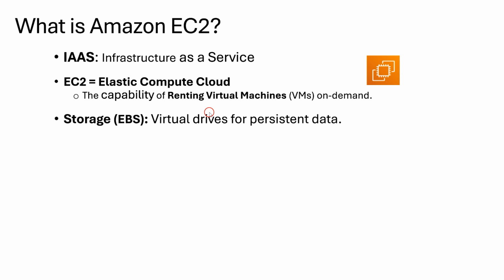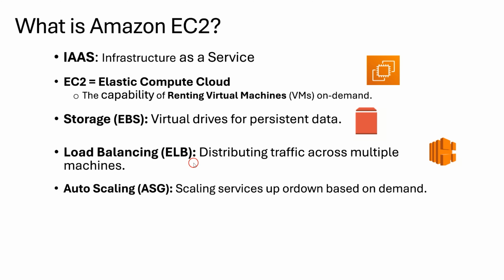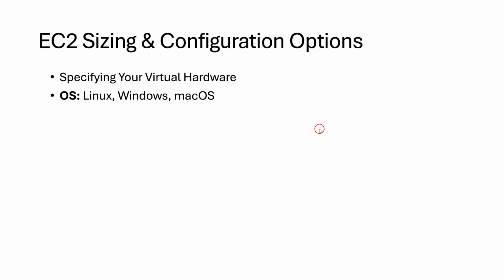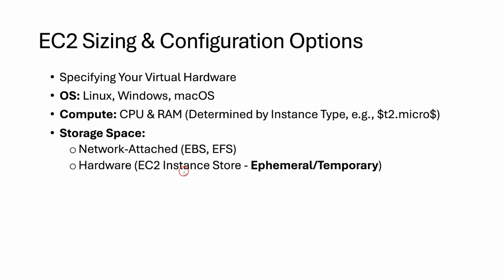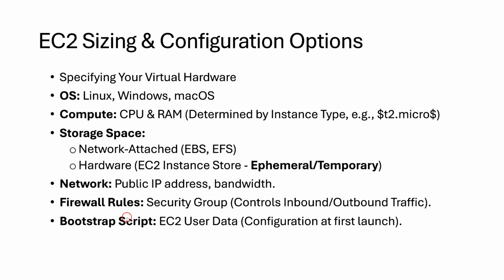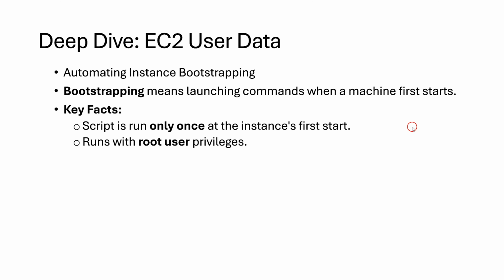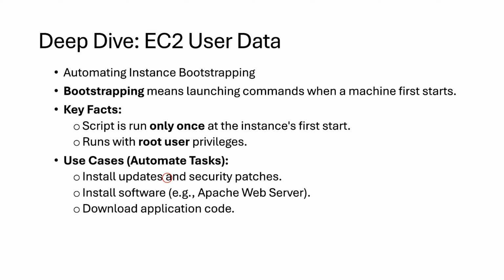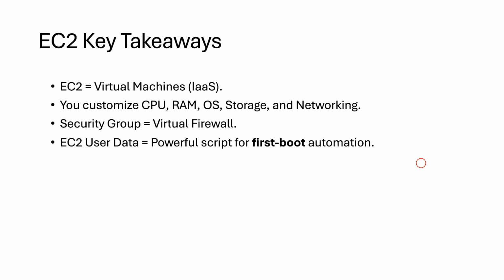AWS EC2 Explained from Scratch | What is EC2 & How It Works | AWS Course Ep 43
Welcome to Episode 43 of the AWS Comprehensive Course, where we begin the EC2 (Elastic Compute Cloud) module — one of the most important AWS services for any cloud engineer or developer.

In this episode, you will clearly understand:
✅ What is AWS EC2 and why it is widely used
✅ How EC2 works behind the scenes
✅ Key EC2 components & architecture
✅ Why EC2 is important in real-world applications
✅ Common use cases of EC2 in production systems
✅ How EC2 fits into modern cloud and hybrid architectures

This session builds a strong foundation before moving into EC2 hands-on, scaling, security, and optimization topics in upcoming episodes.

📘 Perfect for AWS beginners, developers, and certification aspirants

Welcome to the core of AWS compute! Episode 43 kicks off our EC2 module by introducing Amazon Elastic Compute Cloud (EC2), the foundational service that lets you rent virtual servers—or instances—in the cloud.

In this foundational episode, you will learn:

What is AWS EC2? Understand the concept of resizable compute capacity in the cloud and why the "Elastic" part matters.

The Importance of EC2: Discover why EC2 is essential for hosting websites, running applications, and building scalable, cost-effective infrastructure.

Core EC2 Components: Get introduced to essential building blocks like Amazon Machine Images (AMIs), Instance Types (e.g., t2.micro), Security Groups, and Key Pairs.

How to Configure (The Basics): We'll walk through the high-level steps for launching a basic EC2 Instance using the AWS Management Console, preparing you for a future hands-on session.

Whether you're starting a new application or preparing for an AWS certification, mastering EC2 is your first critical step into the AWS cloud.

Click now to begin your journey with AWS's most fundamental service!